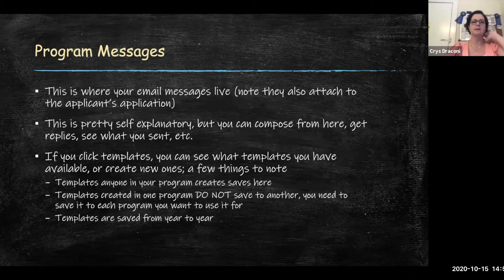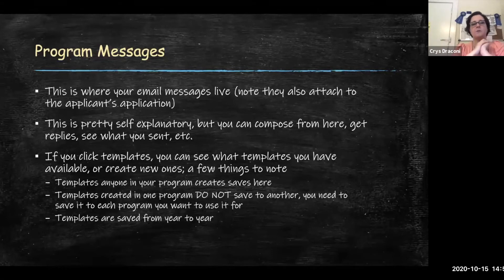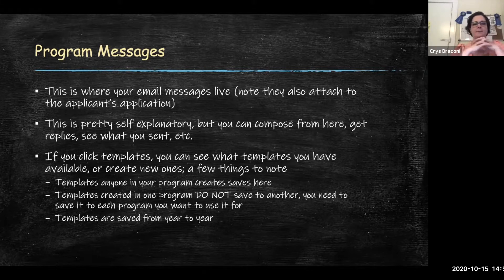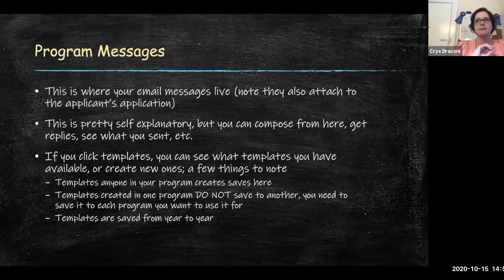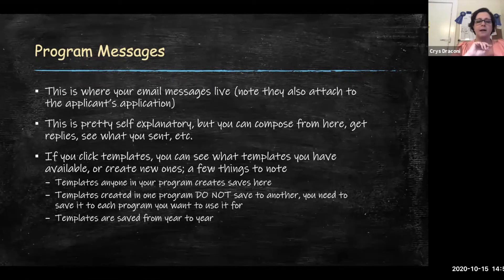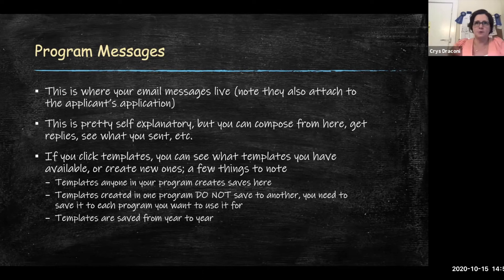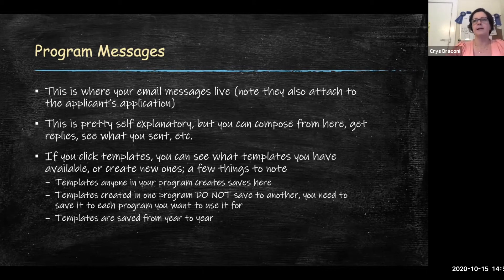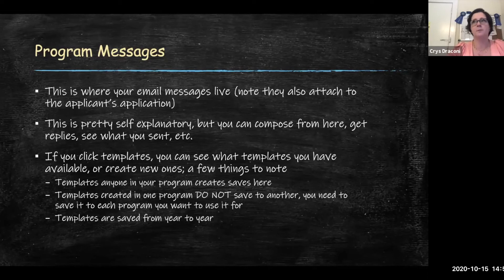12. ERAS Program Messages [ERAS for Program Coordinators: In a Nutshell]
This video is just one in the series for ERAS for PCs: In a Nutshell.  See below to jump between sections.  Also see resources for additional resources referred to within the videos.  If you have suggestions for additional topics, please put them in the comments of any of my videos.

1. Introduction
2. ERAS Introduction
3. ERAS Navigation
4. ERAS Dashboard
5. ERAS Applications: View Current Results
6. ERAS Applications: View Application
7. ERAS Applications: Filters
8. ERAS Applications: Exports
9. ERAS Scheduler
10. ERAS Ranking
11. ERAS Setup
12. ERAS Program Messages
13. ERAS Bulk Print Requests
14. ERAS Conclusion / Further Resources

Resources / Links:

AAMC Twitters: @AAMCToday @AAMCProvDev